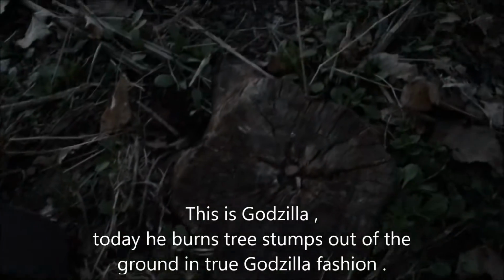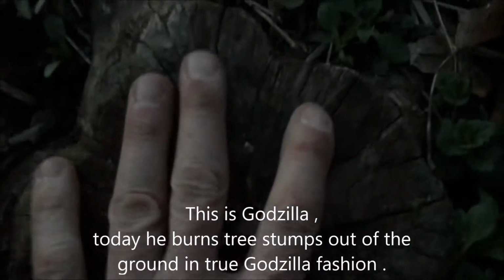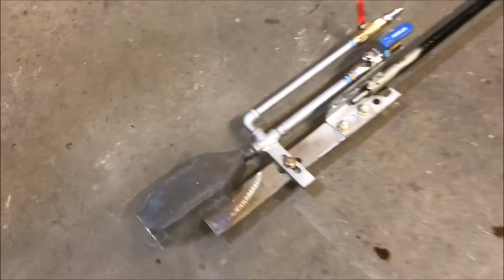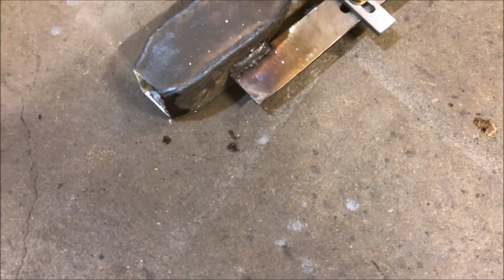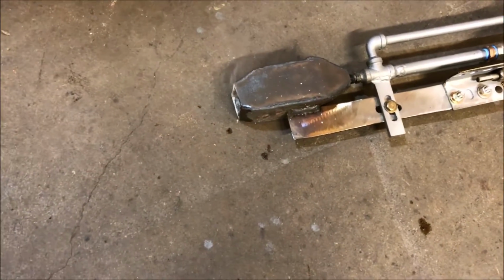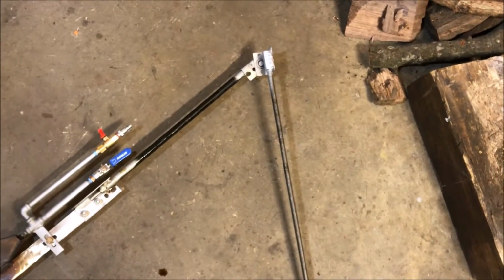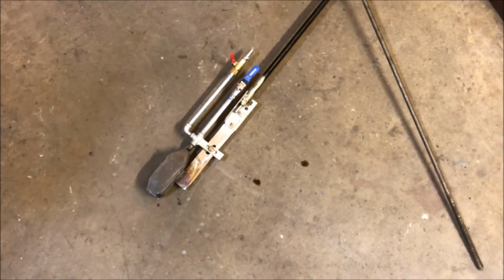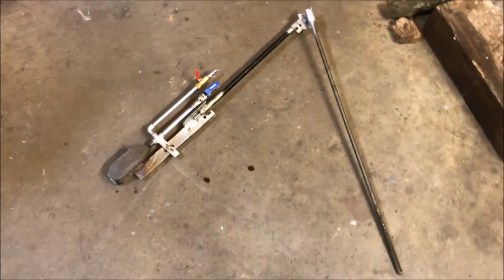Godzilla Tree stump remover in just 25 minutes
This video contains Paid links that gives me a 6% commission if you click and buy any product on that website . How to remove a tree stump .This amazing device can burn an 8 inch tree stump out in 25 minutes .
Don't pay $75 per stump from big tree trimming and removal companies.
In thsi video we see how to remove a tree stump with almost no effort , you kinda set it and forget it , its like cooking a meal you want to burn , no hassle .